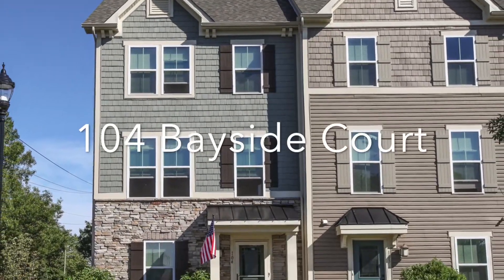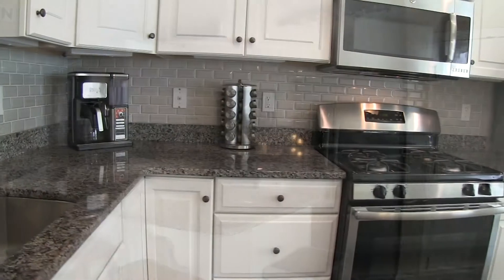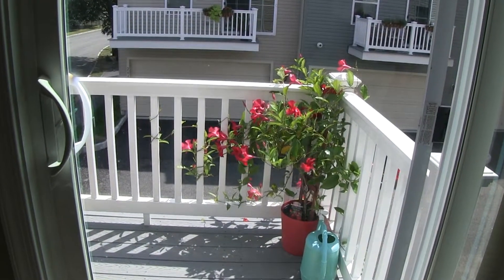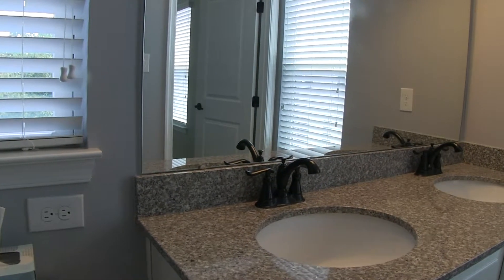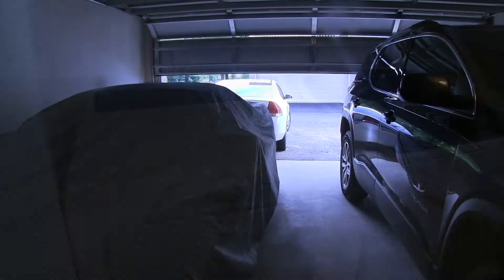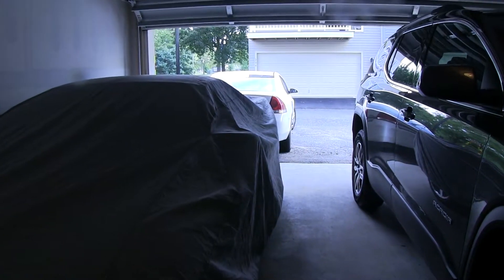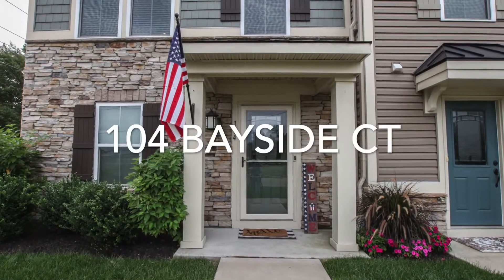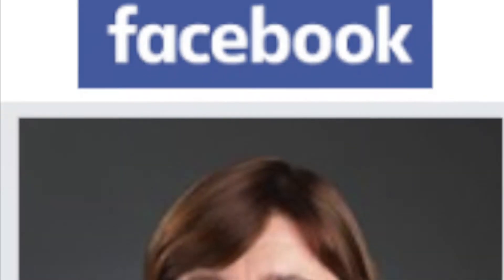104 Bayside Court, Bayside at South Amboy - Quick Tour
Striking townhome built brand new in 2017, immaculate with many upgrades steps from Raritan Bay Waterfront Park and commuter train to NY just listed - available for quick move-in!